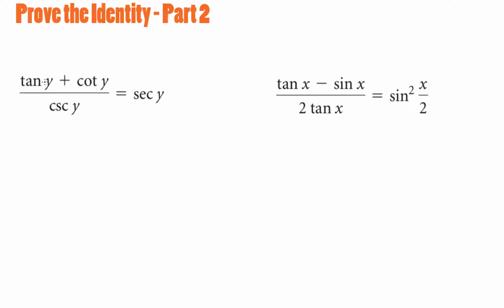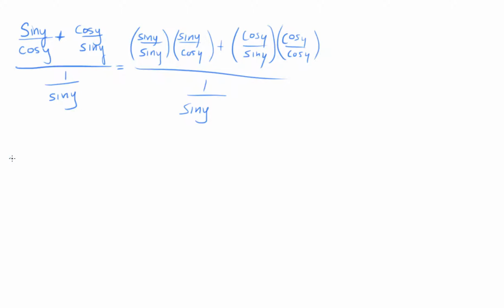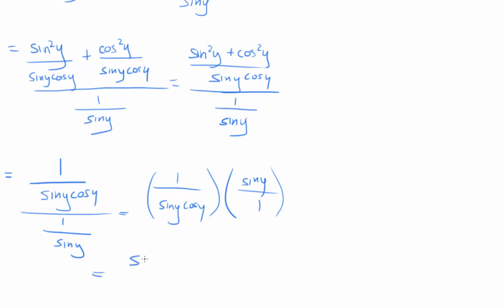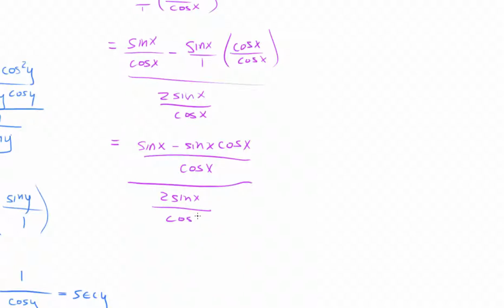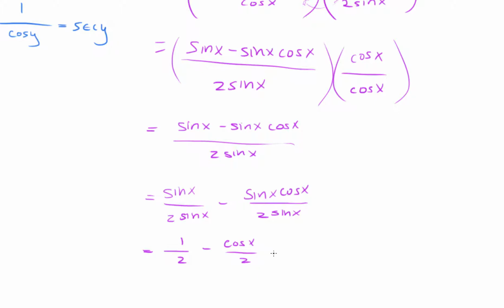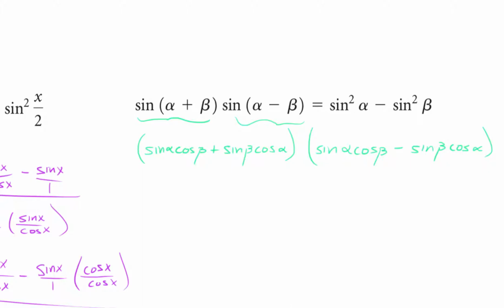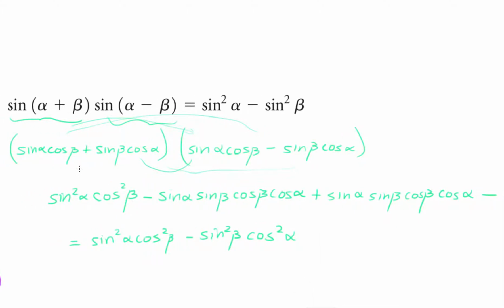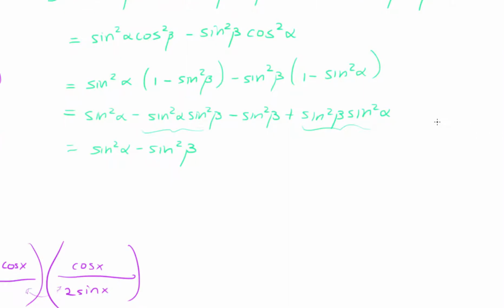Quiz 8.2 | Chapter 7.3 | Prove the Identity | Part 2 | Precalculus 2